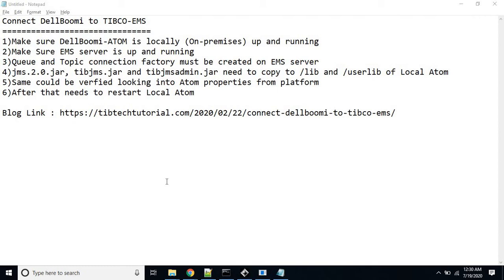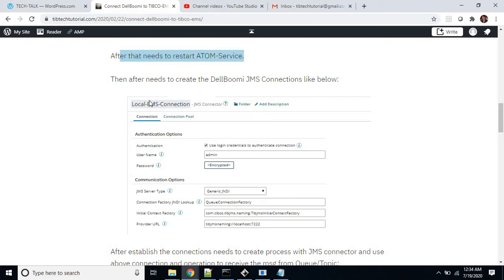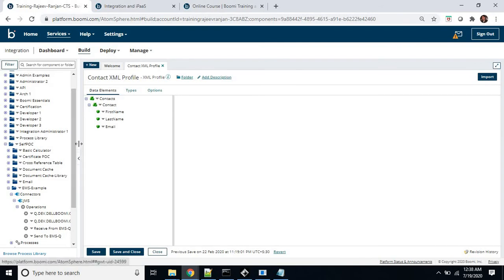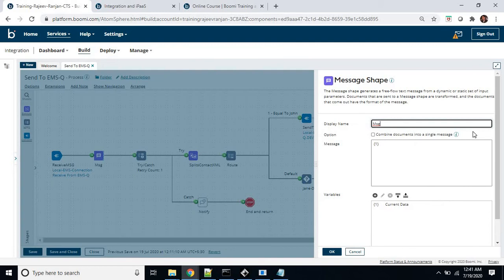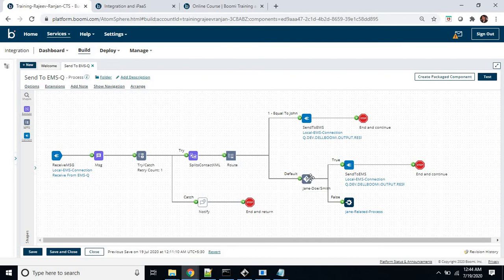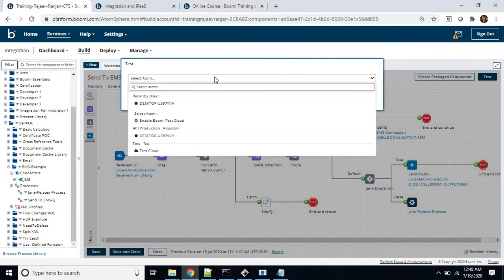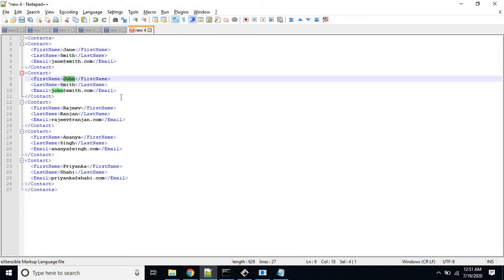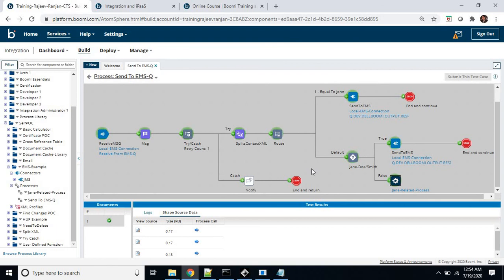Dell Boomi Tutorial - Connect DellBoomi To TIBCO EMS (On-premises)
How to use Dell Boomi to connect TIBCO EMS where TIBCO EMS is installed on-premises behind of firewall.
This video explain below details:
1) On-Premises Integration
2) DellBoomi to TIBCO-EMS messaging connection
3) How to call sub-processes
4)How to use Route and Decision shape
5) How to splits documents